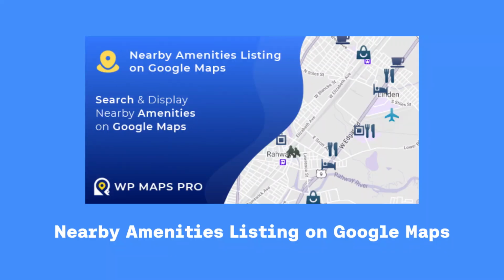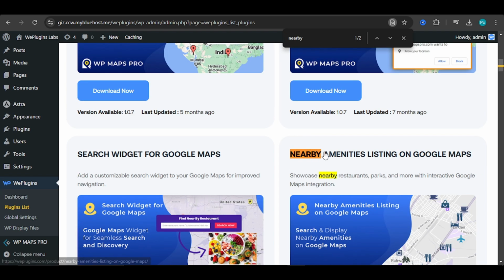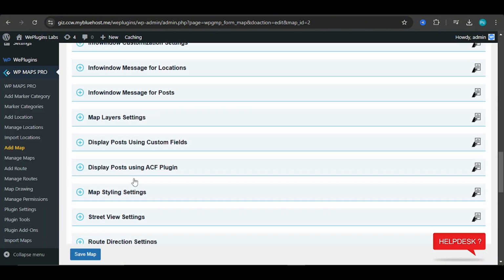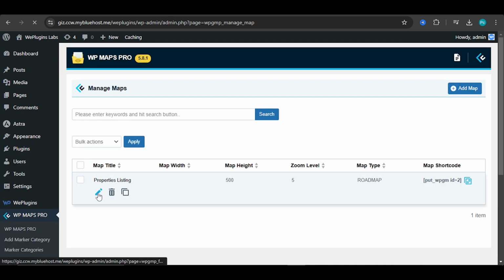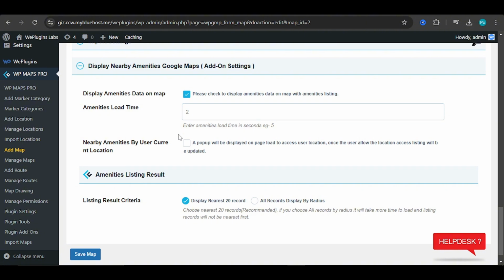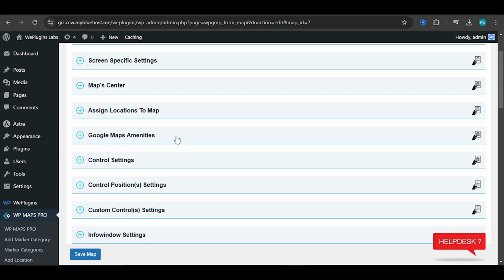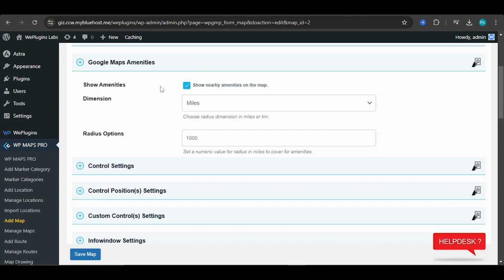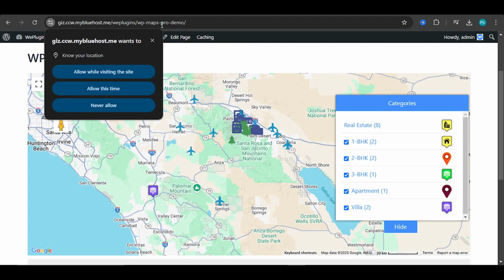How to Display Nearby Amenities Listing on Google Maps | WordPress Tutorial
In this video, we’ll guide you through the process of displaying a nearby amenities listing on Google Maps in WordPress. Whether you want to show nearby restaurants, gas stations, parks, or any points of interest, this tutorial will walk you through the setup, customization, and display options to make your map more informative and user-friendly.

🔍 What You’ll Learn:
 • How to display nearby amenities on Google Maps in WordPress
 • Customizing the amenities listing for a better user experience
 • How to filter and sort nearby locations by category

🚀 Benefits:
 • Help users easily find nearby points of interest
 • Improve website engagement with interactive maps
 • Provide real-time information about amenities near key locations

Enhance your website with a nearby amenities listing on Google Maps today!